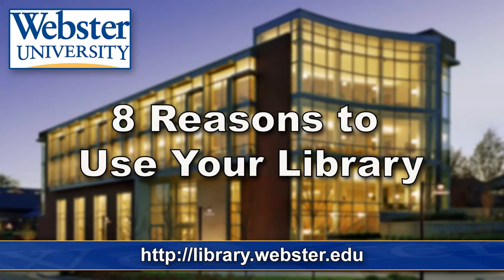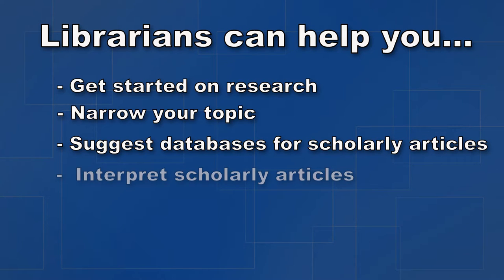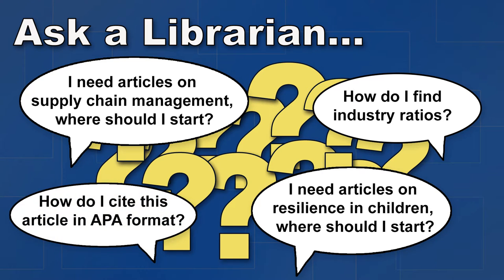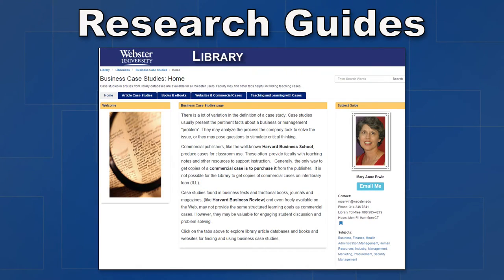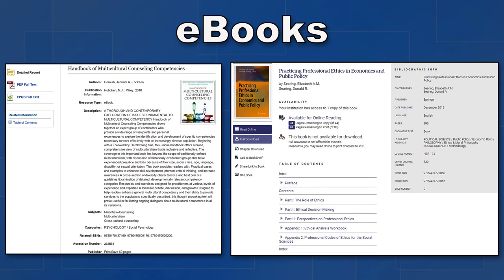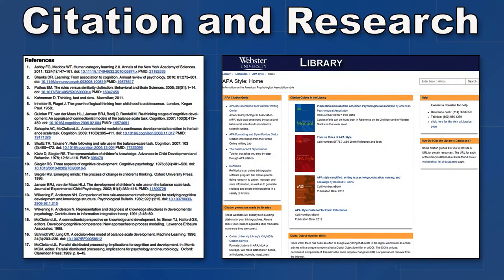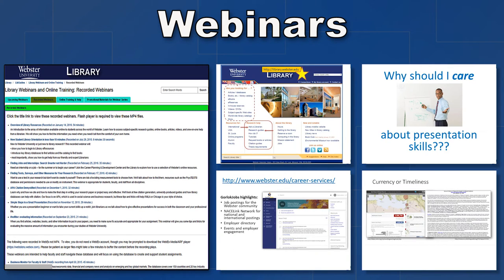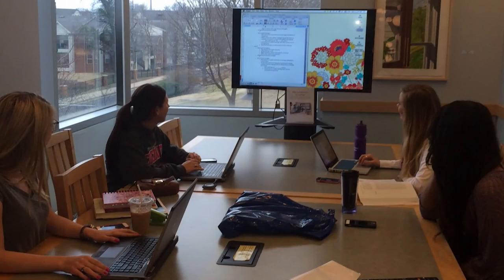8 Reasons to use your Webster Library!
Now that you are an online student at Webster University learn the Library resources that are available to you!